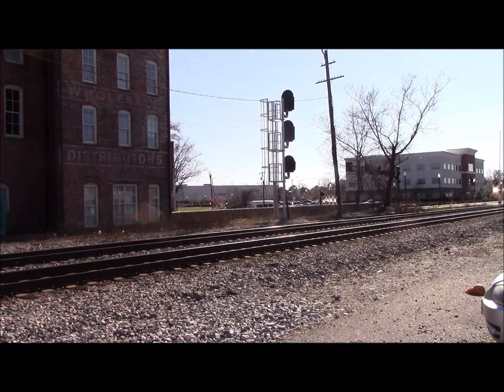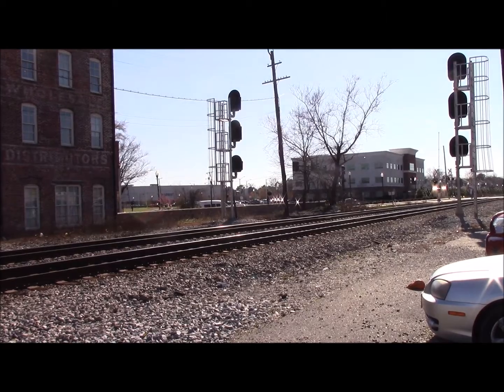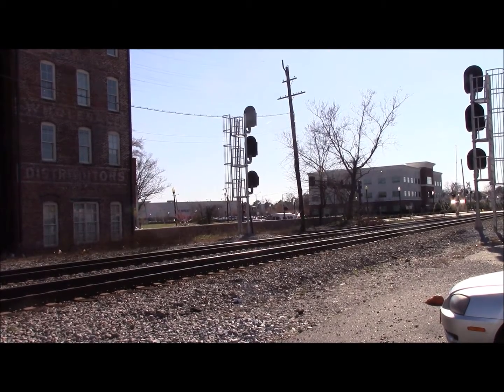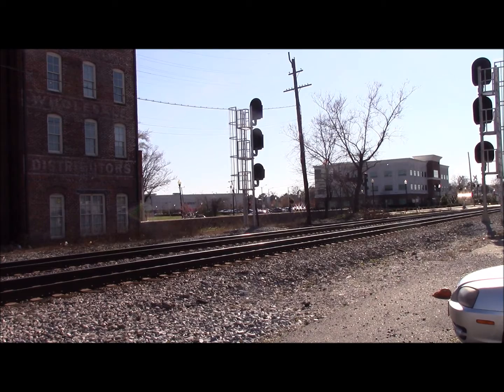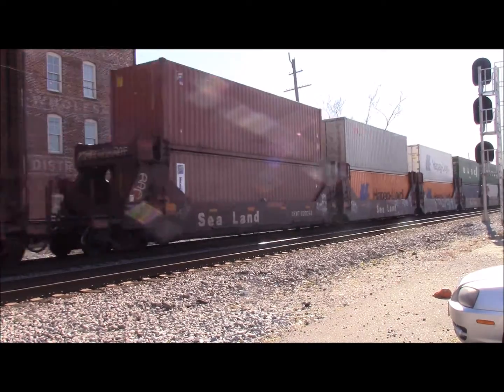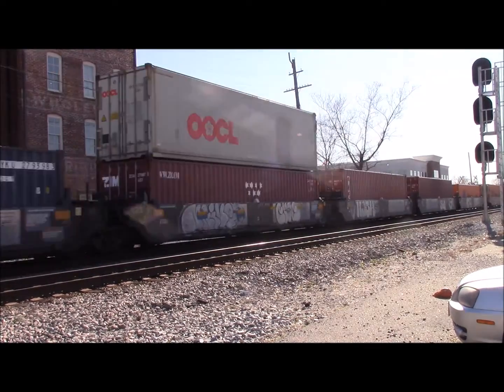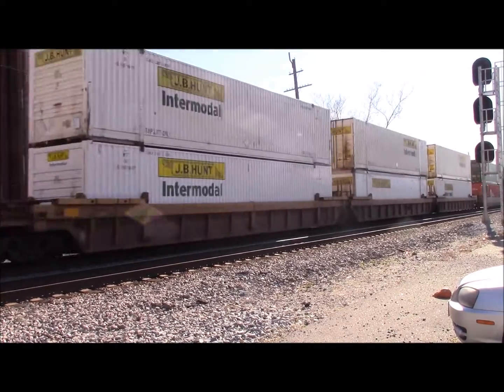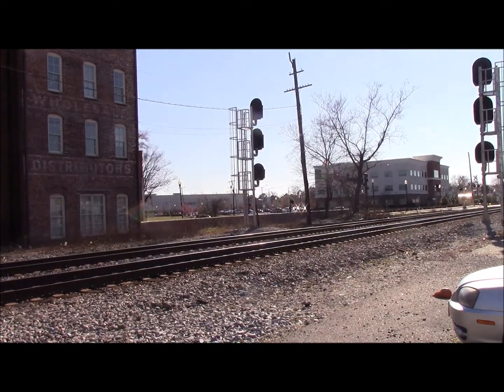NS 9543 LEADS NS 234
WHAT A LASH UP!  HERE I CATCH NS DASH 9 9543 BNSF ES44C4 6918 UP ES44AC 7814 NS SD70 2505 AND NS C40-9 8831 LEAD A MONSTER 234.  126 CARS WERE GOING INBOUND.  GLAD TO SEE BUSINESS IS UP!!